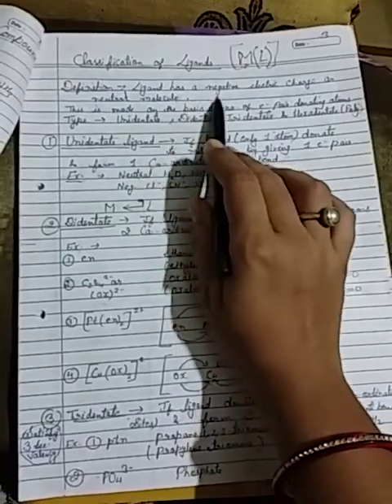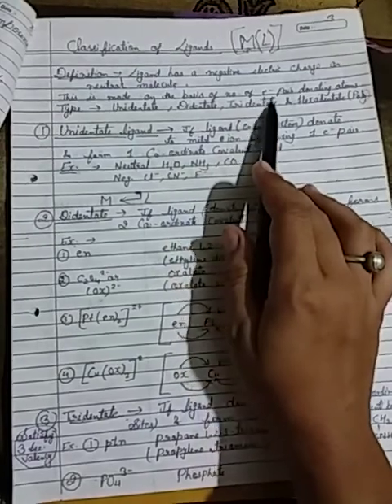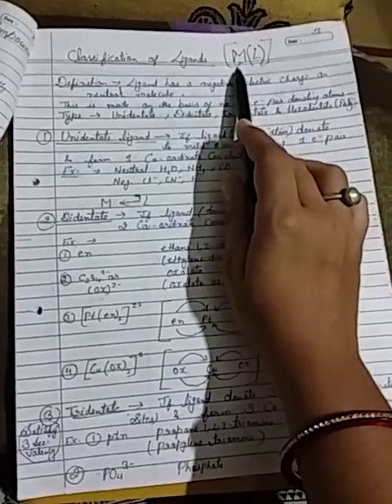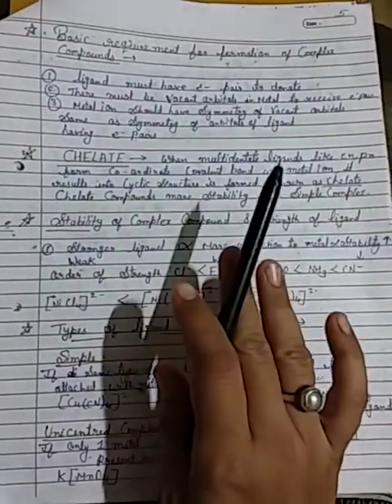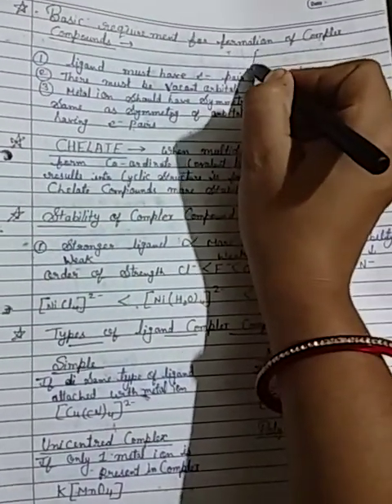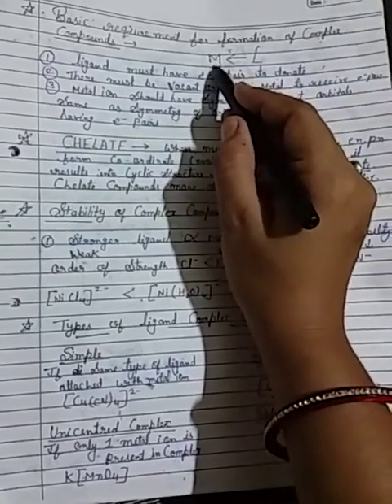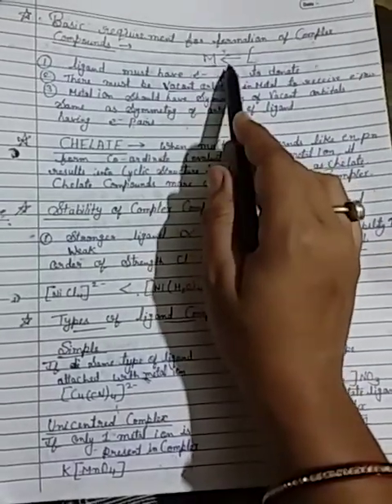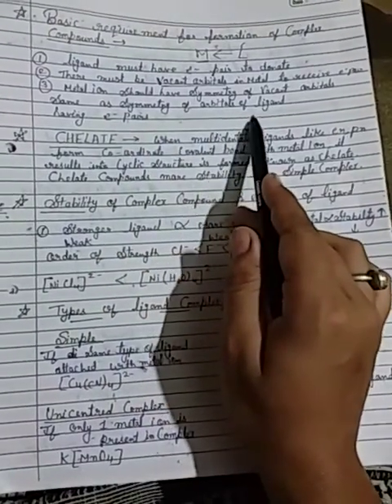Video-53 , std. 12 chemistry ( part-1),ch.9 coordination compounds